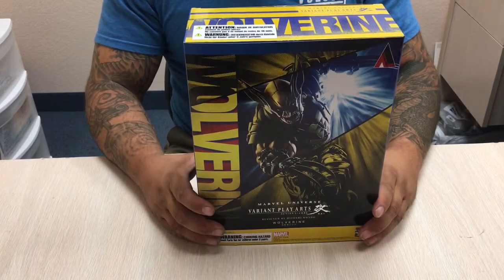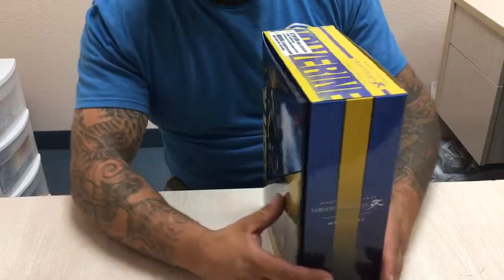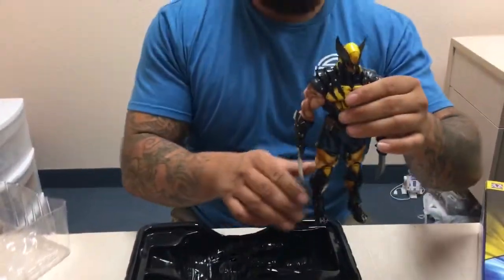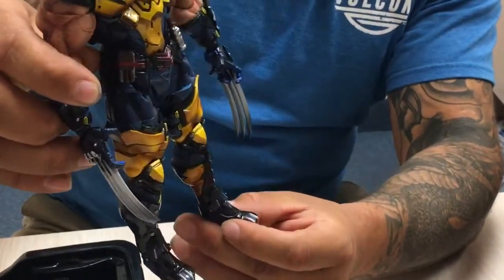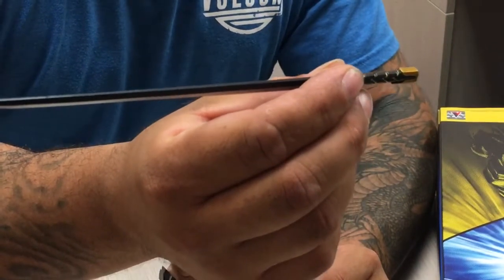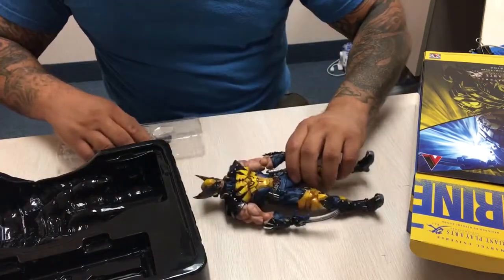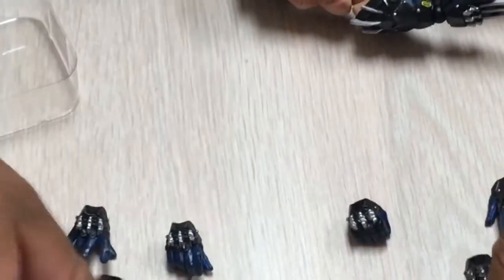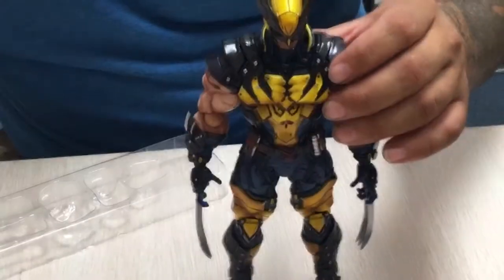Play Arts Kai Wolverine UNBOXING at Brad's Toy's Las Vegas Nevada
Join Tim for an UNBOXING of the Play Arts Kai Wolverine action figure at Brad's Toys in Henderson, Nv!